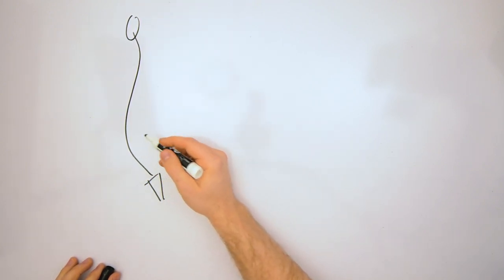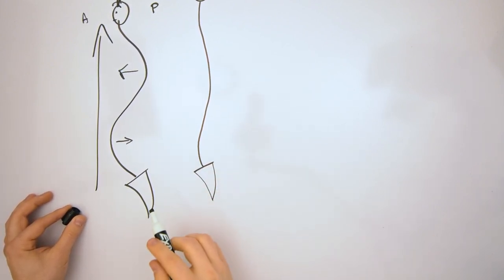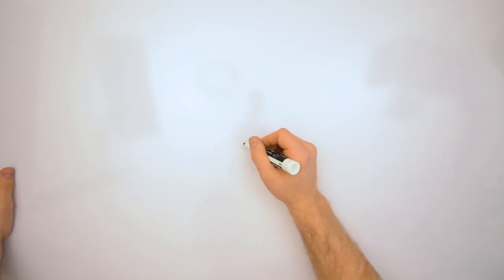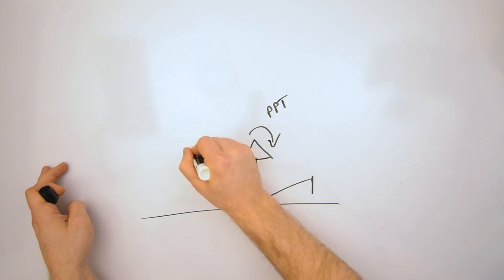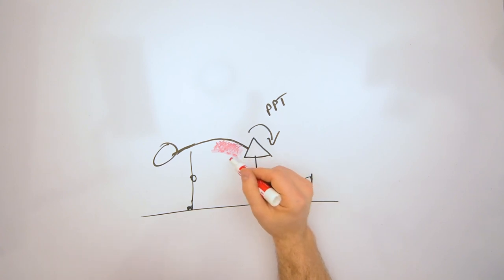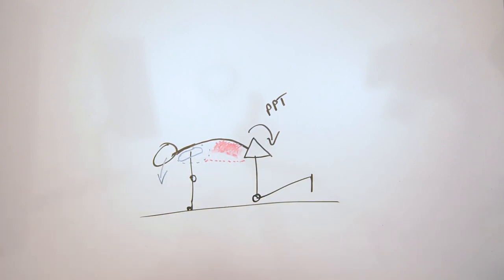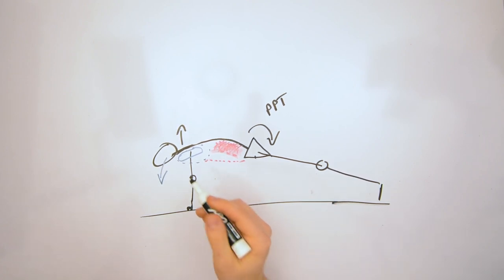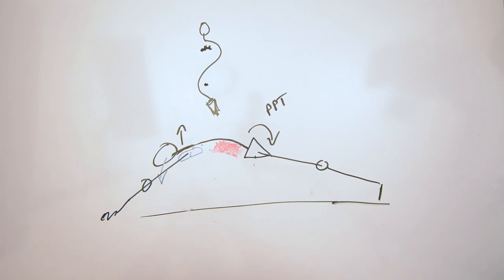I wish I could teach this to every "functional exercise" trainer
This is a bit of a pet peeve of mine.

Here's an example of how I think about progressing a guy I've been training with spondylolisthesis. Yes, he's got to nail down the right positions, but we also need him to be STRONG in those positions.